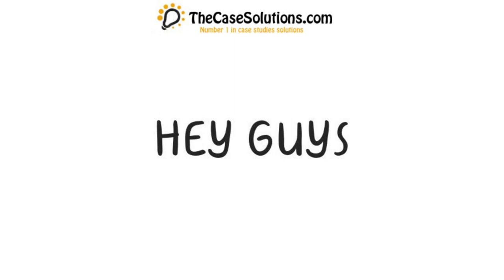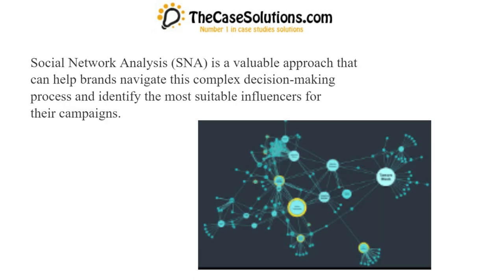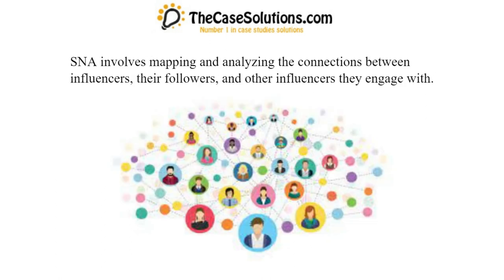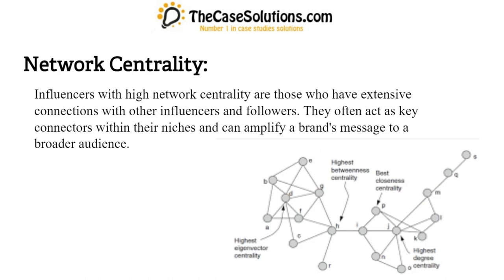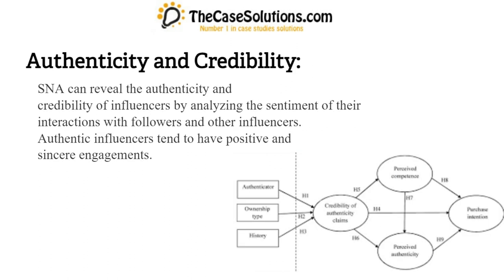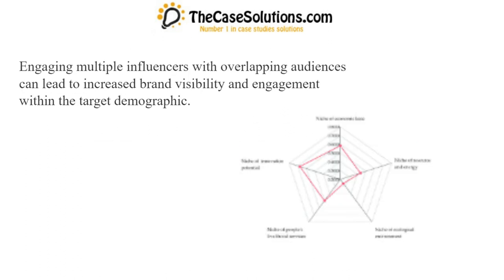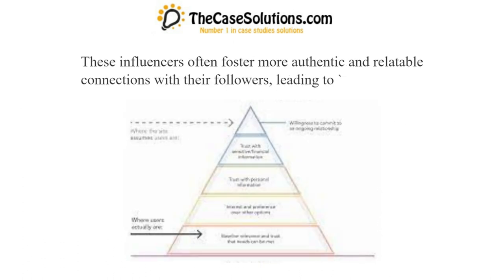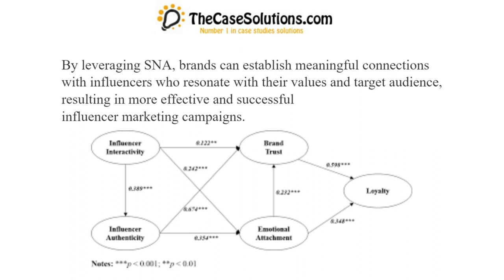Who is the Right Influencer? A Social Network Analysis | Case Study Help | Case Study Solution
This Case is About: Who is the Right Influencer? A Social Network Analysis | Case Study Help | Case Study Solution

Welcome to our YouTube video, where we dive deep into the world of influencer marketing and explore the art of identifying the perfect influencer for your brand using Social Network Analysis (SNA). Join us on this insightful journey as we uncover the science behind finding the right influencer who aligns with your brand's values, target audience, and marketing objectives. 🚀💼

In today's digital landscape, influencers have become influential voices, shaping consumer behavior and impacting brand perception. However, with an ever-increasing number of influencers across various platforms, it has become essential for brands to navigate through the noise and find the influencers who truly resonate with their audience. Enter Social Network Analysis - a powerful approach that helps brands map and analyze the relationships between influencers and their followers, providing valuable insights for informed decision-making. 📊🔎

In this video, we will explore the various characteristics that Social Network Analysis helps us uncover, such as reach and follower engagement. We will discover how to measure an influencer's impact by analyzing the size of their followership and the level of engagement they generate with their audience. We'll learn why authentic engagement matters and how to detect potential fake influence within the vast influencer marketing space. 📈💬

Additionally, we'll uncover the concept of network centrality and why influencers with extensive connections play a crucial role in amplifying brand messages to a broader audience. Understanding audience overlap will also be explored - the art of identifying influencers whose followers share similar interests and demographics, leading to a strategic approach in engaging multiple influencers for maximum brand visibility. 🎯🤝

But it's not just about big numbers! We'll also shed light on the power of micro-influencers, who, despite having smaller followings, can create authentic and relatable connections with their audience, building strong trust and loyalty. SNA empowers brands to identify these impactful micro-influencers with high engagement rates and niche relevance, creating meaningful and relatable connections that drive results. 🌱💕

Join us in this video as we unravel the secrets behind finding the right influencer who will become a valuable advocate for your brand. We'll equip you with the tools and knowledge to make informed decisions that lead to successful influencer marketing campaigns and meaningful partnerships. 🗝️👥

Thank you for joining us on this captivating exploration of "Who is the Right Influencer? A Social Network Analysis." Let's harness the power of influencers and unlock the potential for your brand to make an impactful impression in the hearts and minds of your audience! 🌟🚀